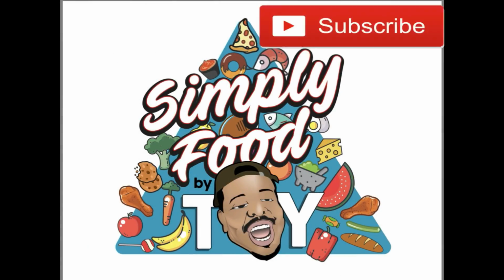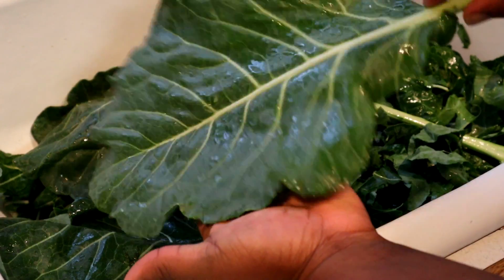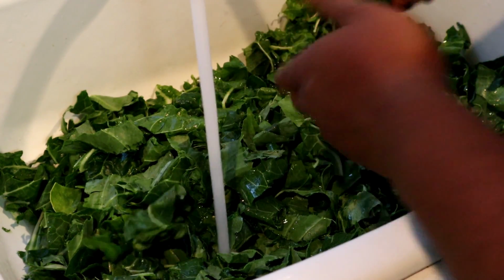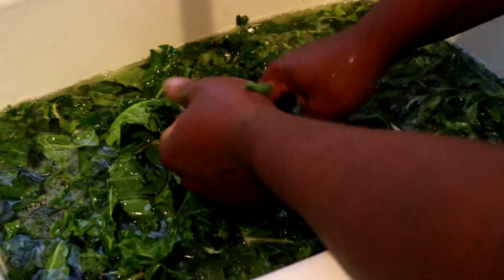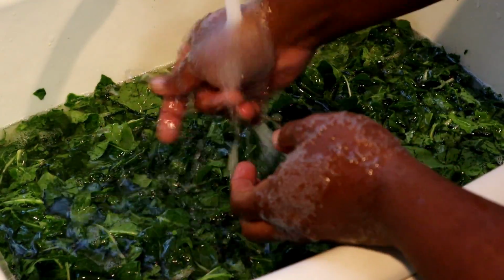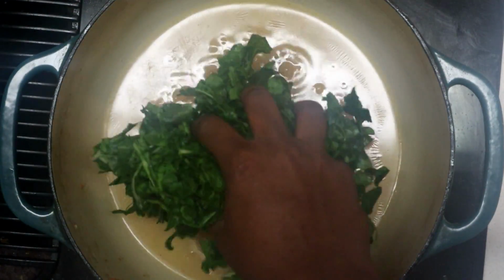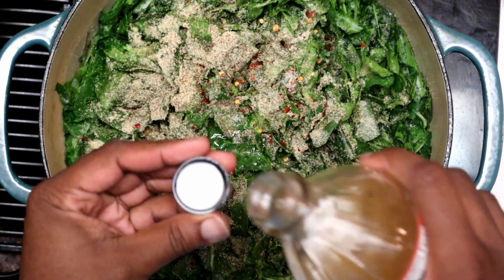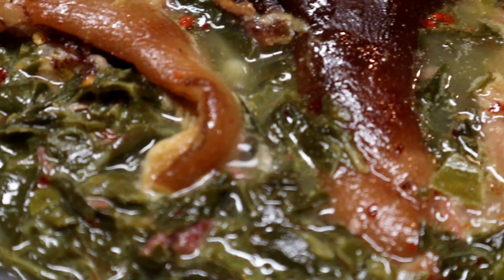Southern Style Collard Greens with Ham Hocks + How to clean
Amazon Wish List: